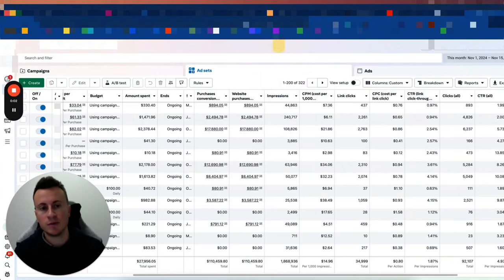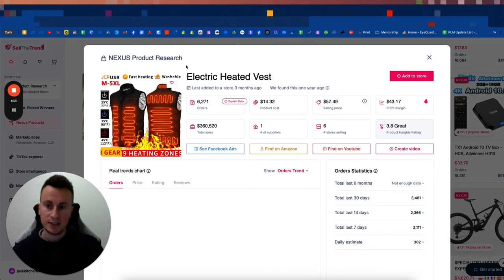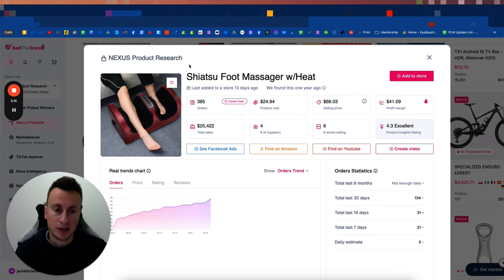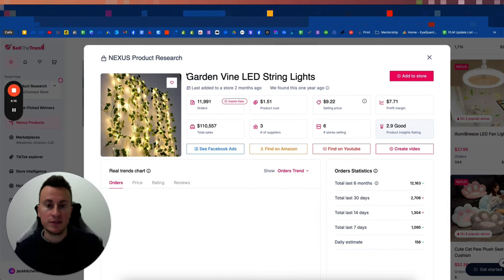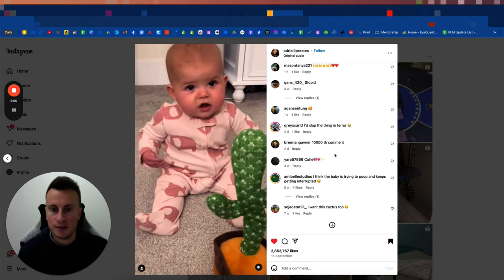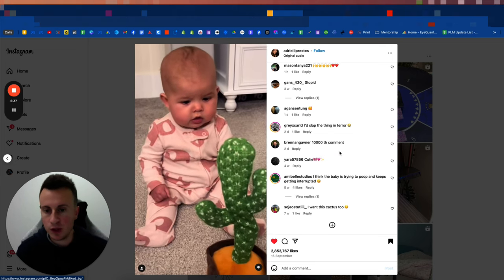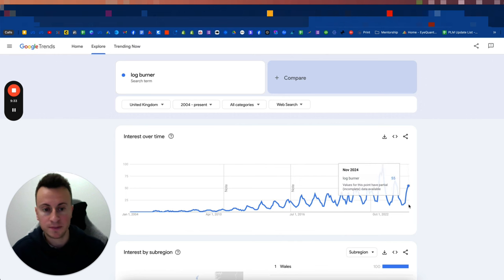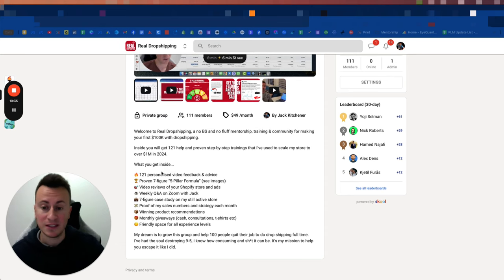Top 5 Products To Sell Right Now (Shopify Product Research)